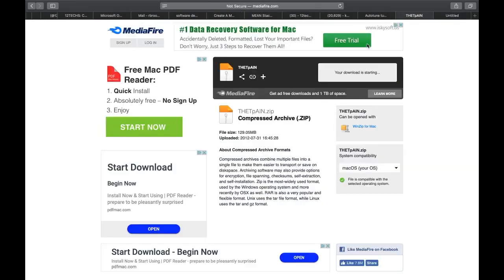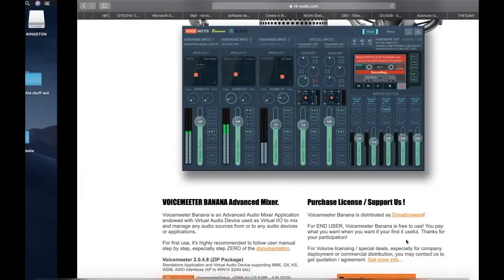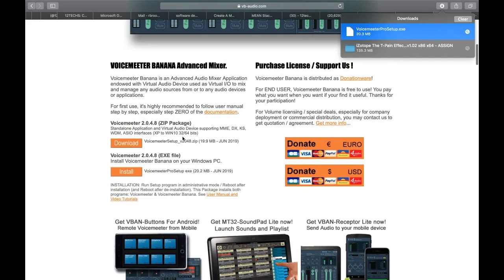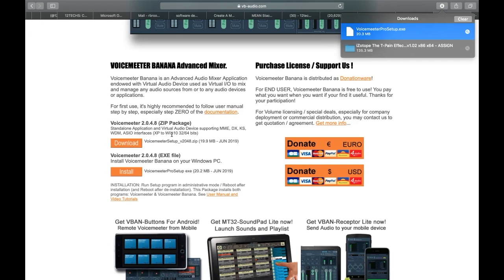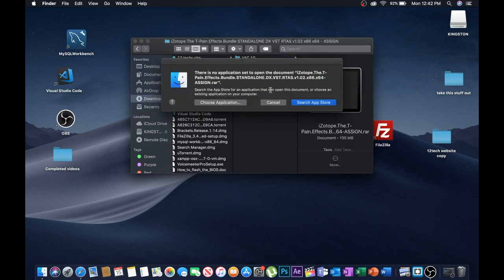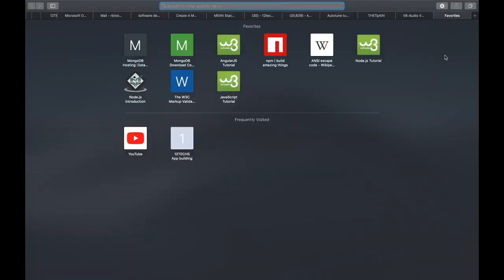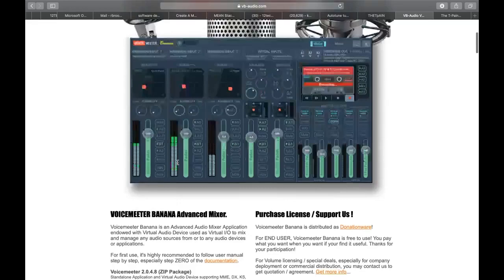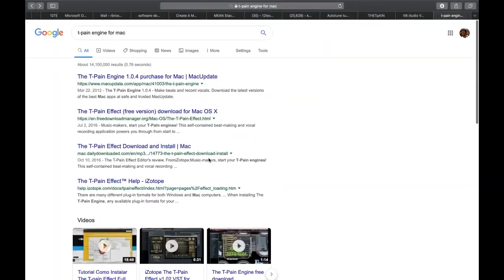Autotune Audacity MacBook Pro (2022)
How to autotune on the mac with gsnap autotune in audacity.